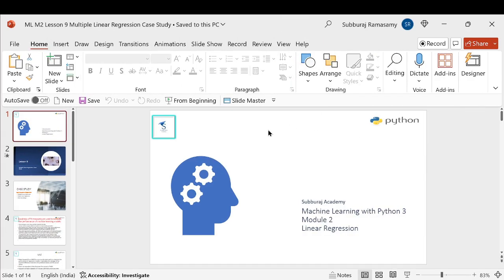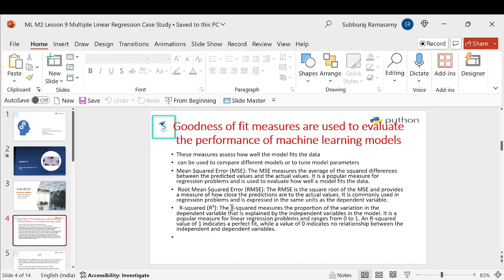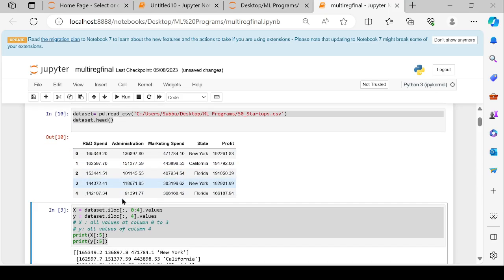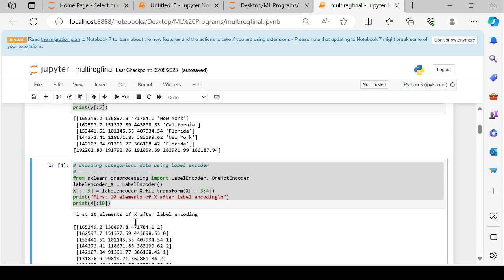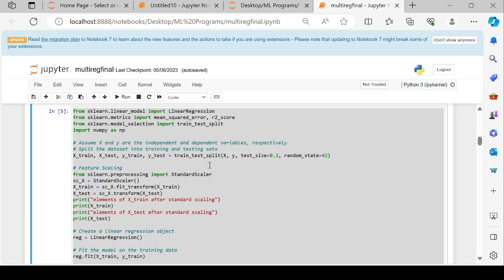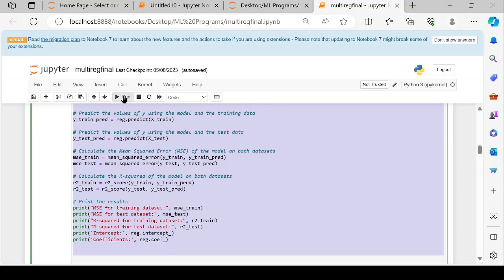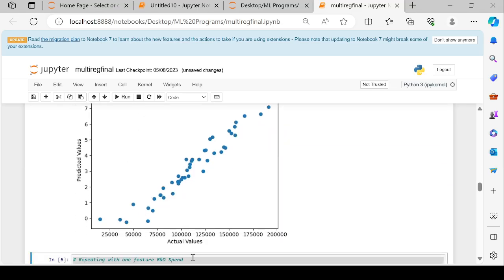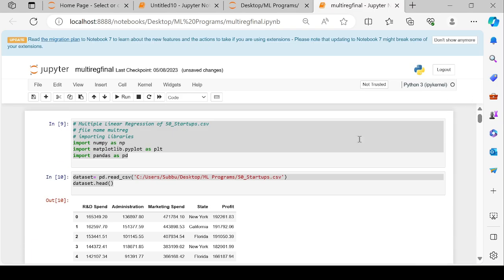ML Regression Case Study